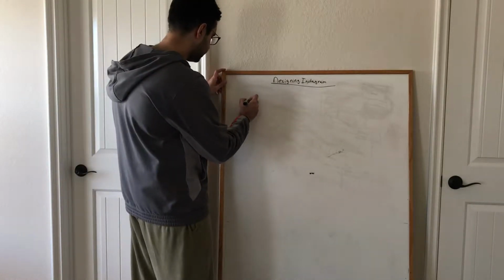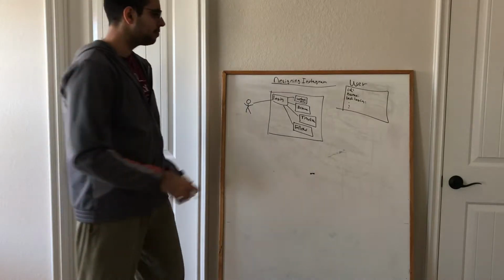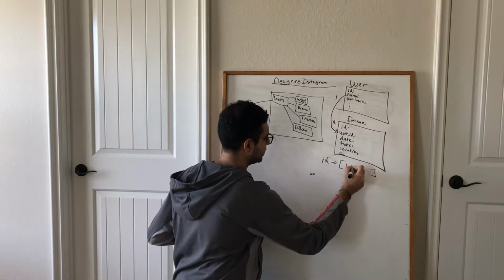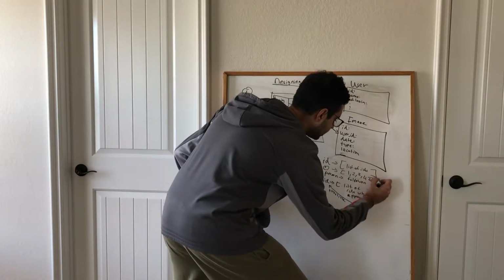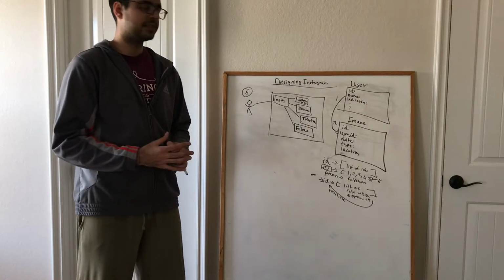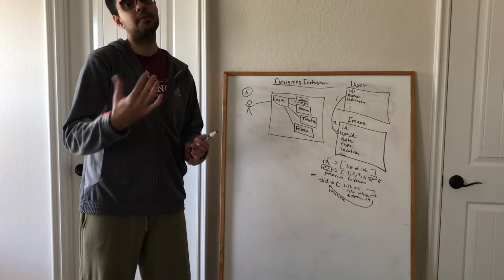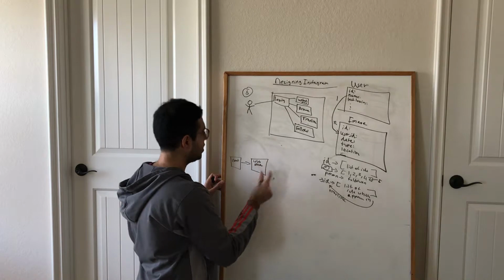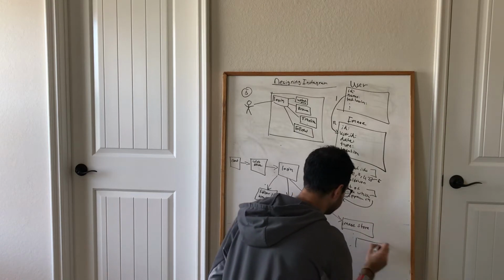Sys design 2